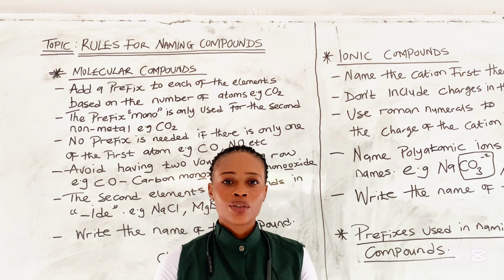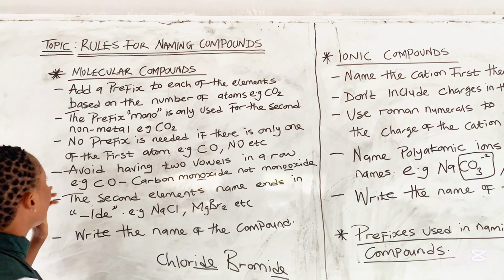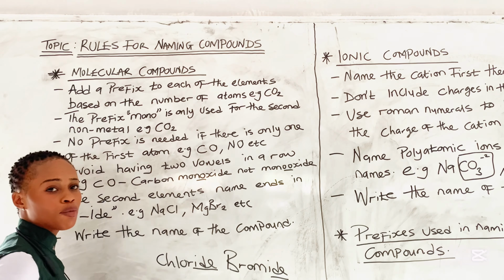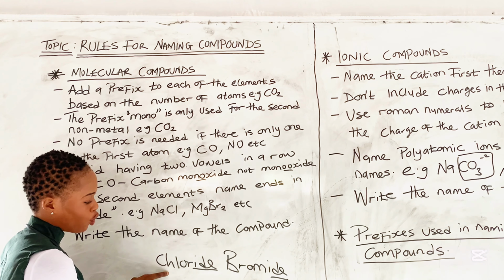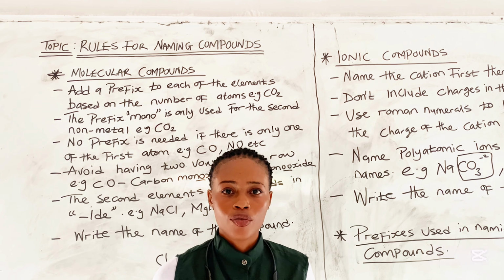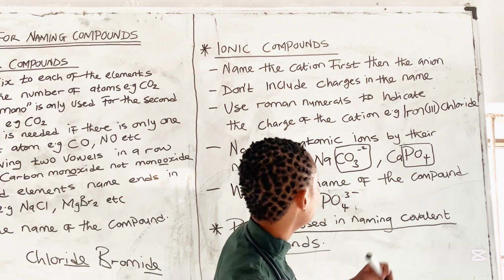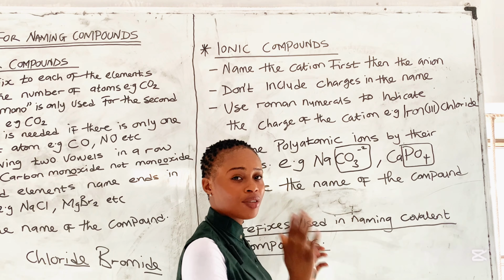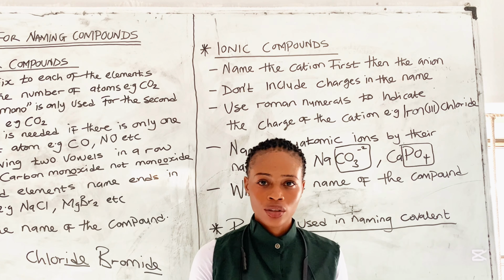HOW TO NAME IONIC AND MOLECULAR COMPOUNDS- RULES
"Welcome to our chemistry tutorial series! In this video, "NAMING COMPOUNDS- Introduction", we'll delve into the fundamentals of molecular and ionic compounds, exploring their definitions, differences, and naming conventions.

Whether you're a chemistry student, teacher, or tutor, understanding how to name compounds is crucial for success in chemistry. We'll break down the rules for naming molecular compounds, including prefixes (mono-, di-, tri-, etc.) and polyatomic ions.

This video is perfect for:

- Chemistry students struggling with compound naming
- New YouTubers creating educational content
- Experienced educators seeking supplemental resources
- Anyone looking to refresh their chemistry knowledge